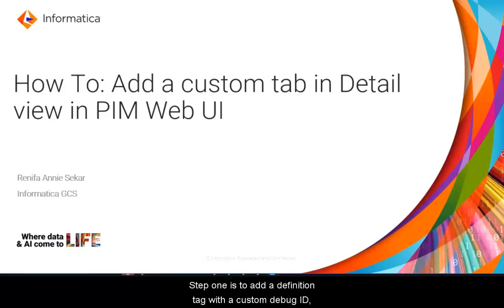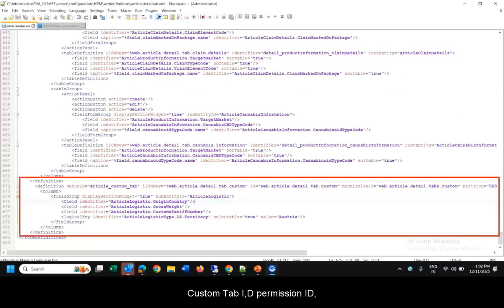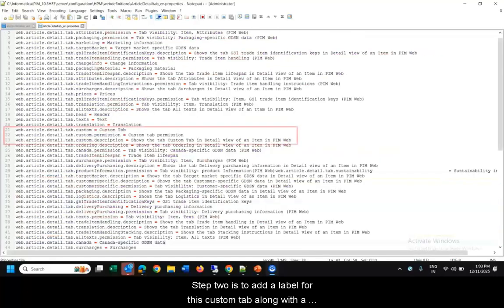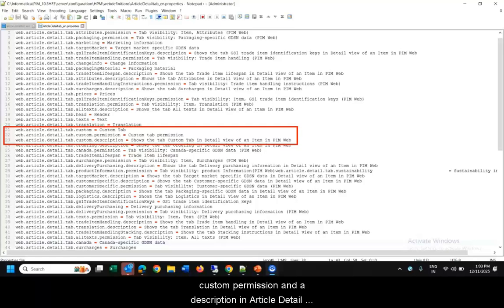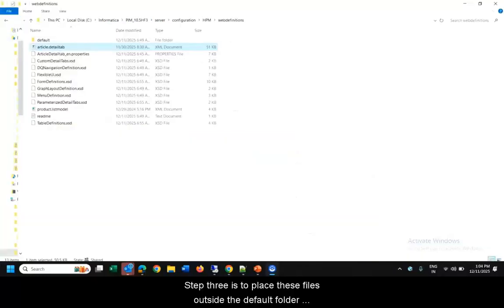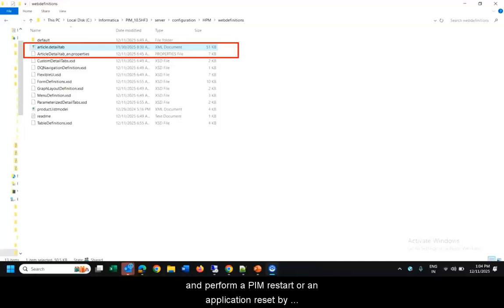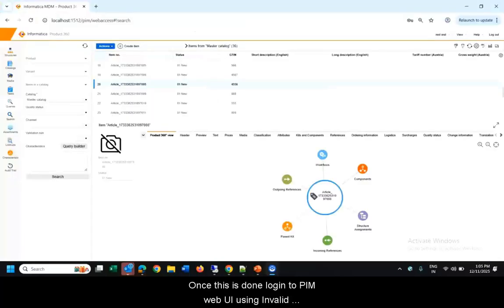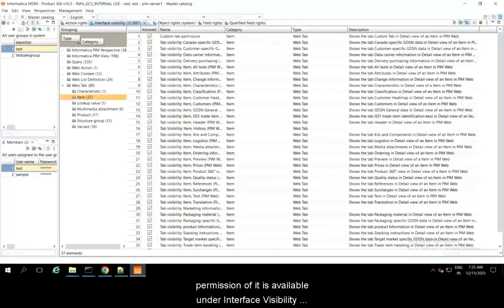How to Add a Custom Tab in Detail View in PIM Web UI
This video provides a step-by-step guide on adding a custom tab in Pimwebui, including adding a definition tag, label, and permission, as well as the necessary file placement and system reset. Once completed, the new tab will be available in the PIM Web UI interface.